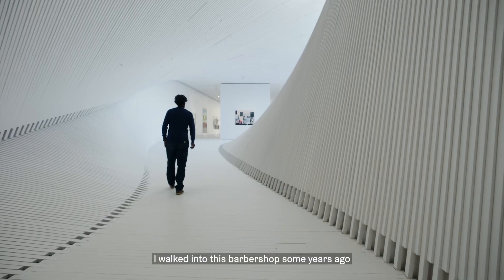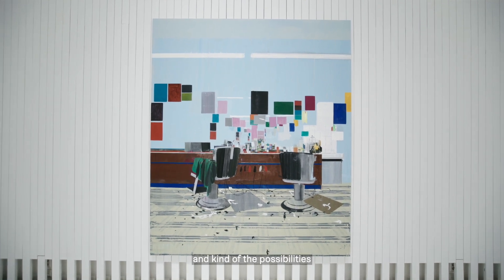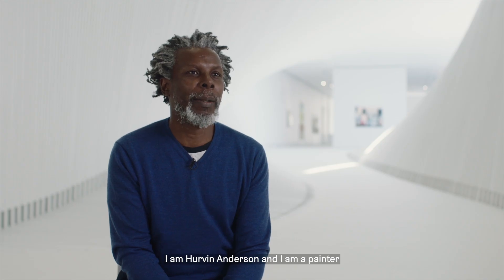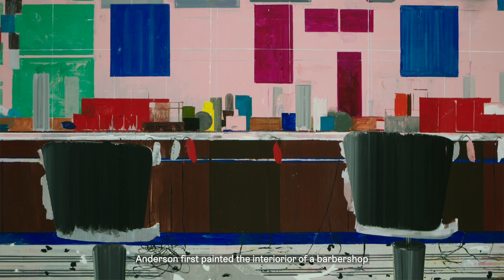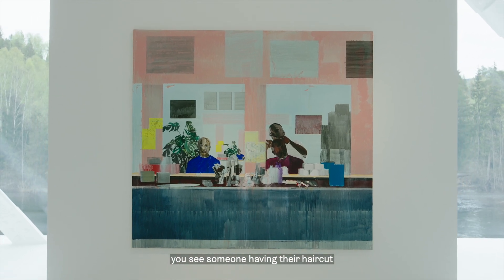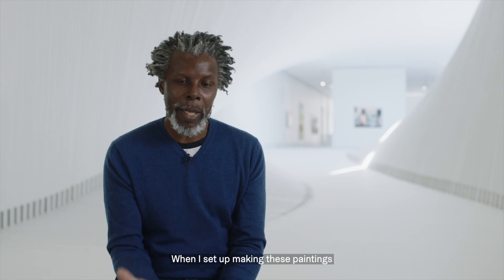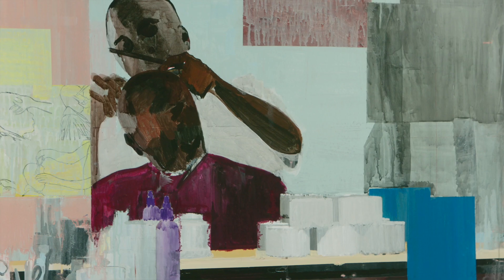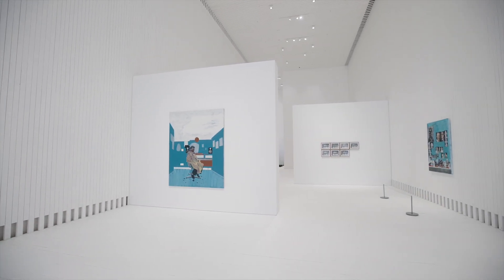Hurvin Anderson: Salon Paintings Exhibition | Artist & Curator Interviews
Join renowned artist Hurvin Anderson and curator Kate Smith as they discuss the inspiration, themes, and creative process behind the exhibition 'Hurvin Anderson: Salon Paintings'. Through the film, you'll gain a deeper understanding of Anderson's artworks, which explore cultural identity and personal history in the intersection of Jamaican and British cultures.

Salon Paintings surveys Anderson’s celebrated Barbershop Series, from the earliest Barbershop paintings and related Studio Drawings he made in 2006, to new paintings on view for the first time with which the series culminates.

The film offers a unique encounter with one of today's most captivating contemporary artists.

Video: Tor Egil Scheide/Kamermann AS